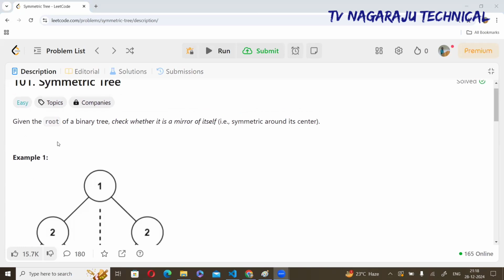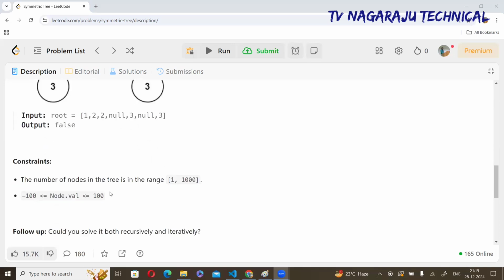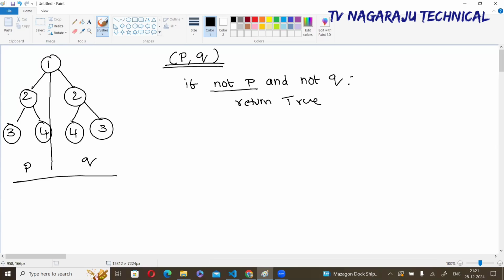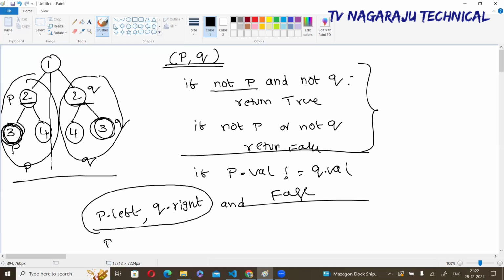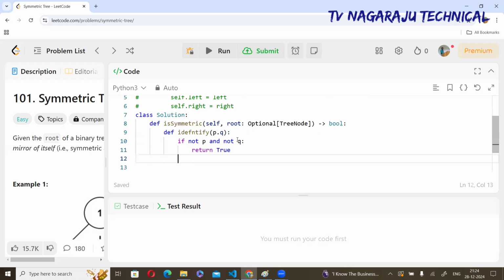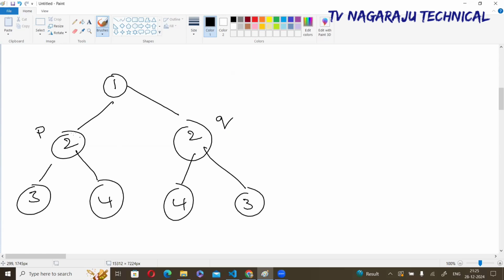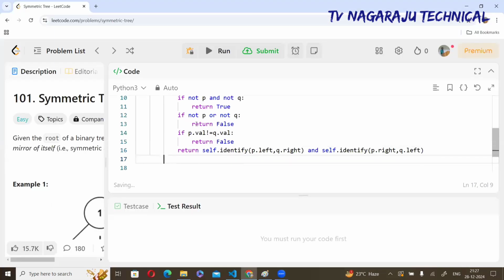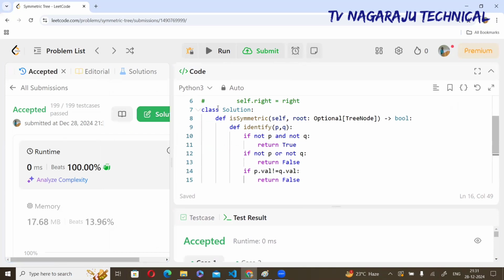SYMMETRIC TREE | LEETCODE PROBLEMS || PROBLEM - 101 || PLACEMENT PRACTICE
In this video we discussed SYMMETRIC TREE problem from LeetCode@